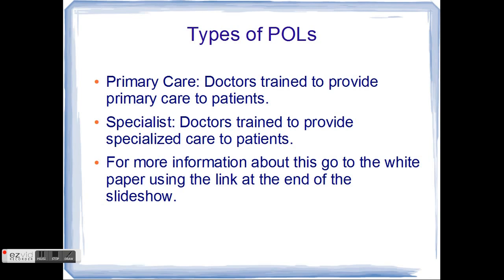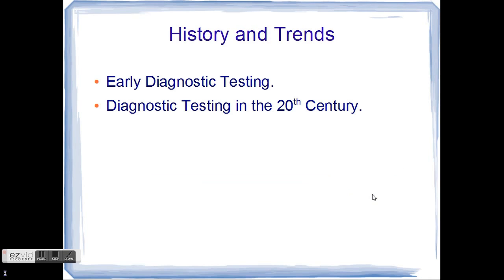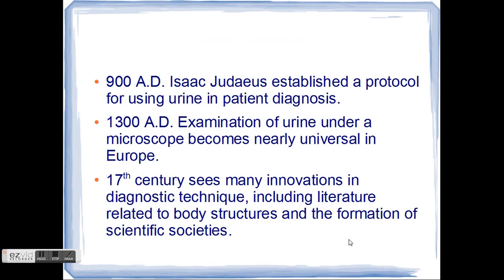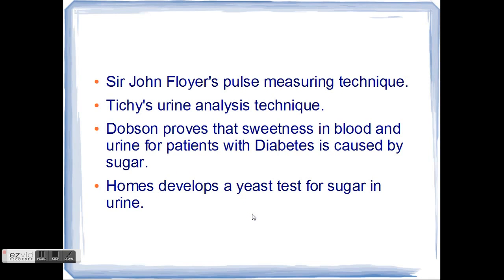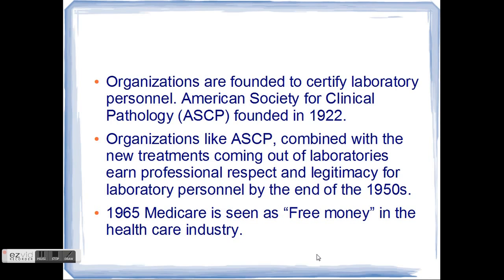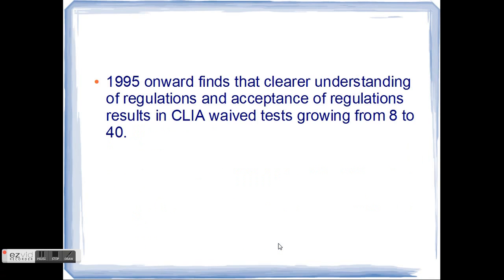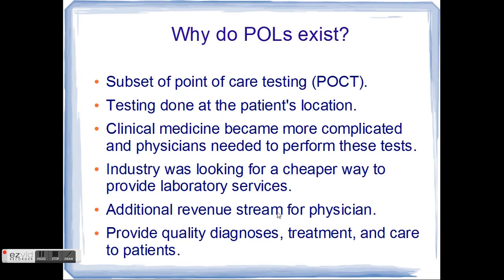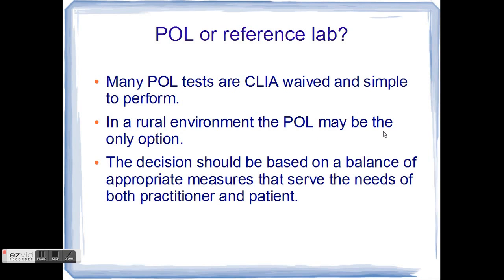Practical Guide to the U.S. Physician Office Laboratory (POL) part one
Part 1 of presentations based on our white paper.